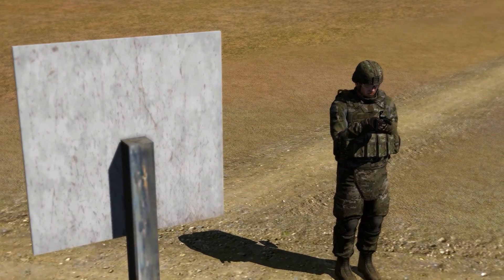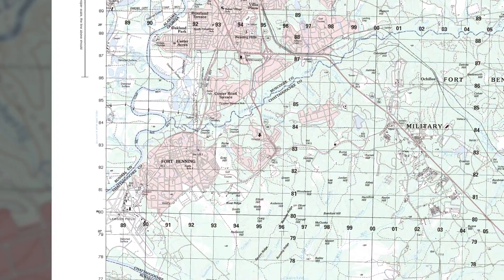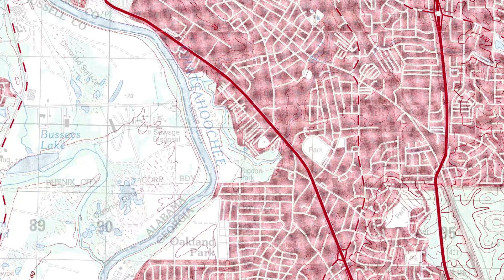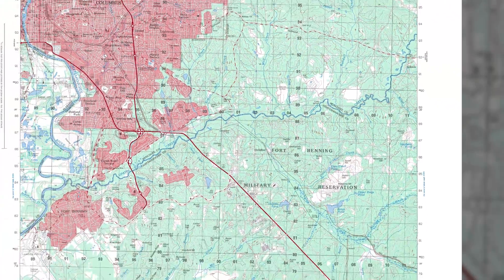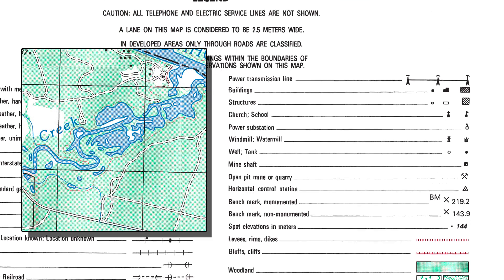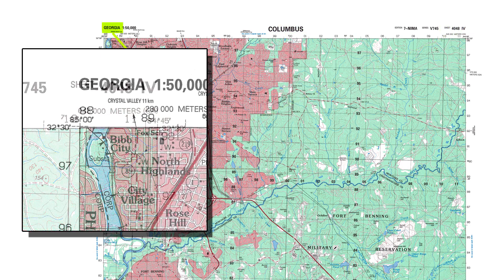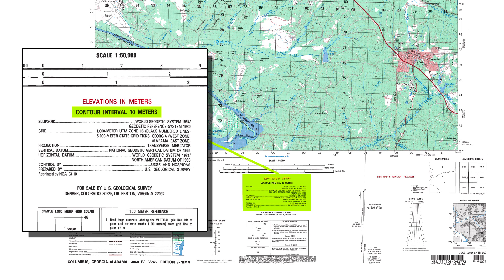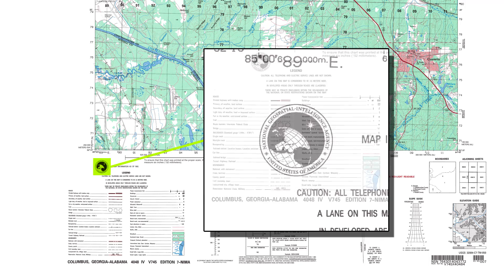SMCT: Identify Topographic Symbols on a Military Map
A visualization depicting the Soldier’s Manual of Common Tasks (STP 21-1-SMCT) task Identify Topographic Symbols on a Military Map (071-COM-1000).  This was developed for the Center for Initial Military Training, FT Eustis, Va.  This visualization has been approved for public release.

Storyboard developed from the STP 21-1 Soldier's Manual of Common Tasks Warrior Skills Level 1, September 2017